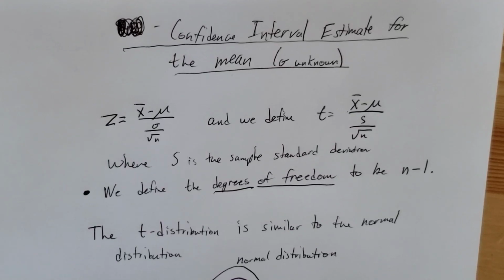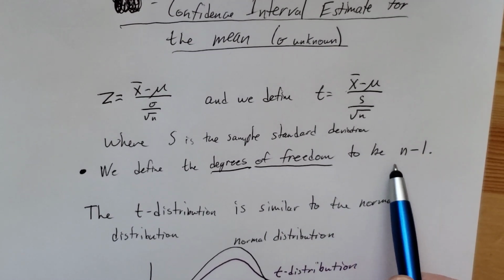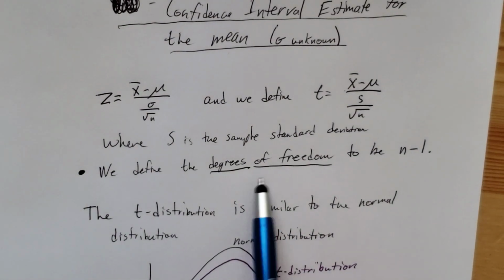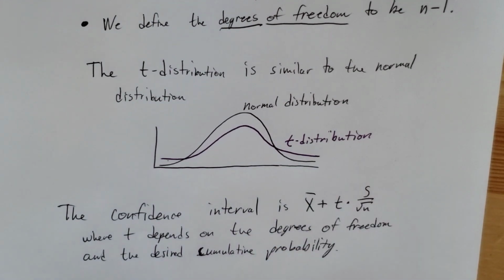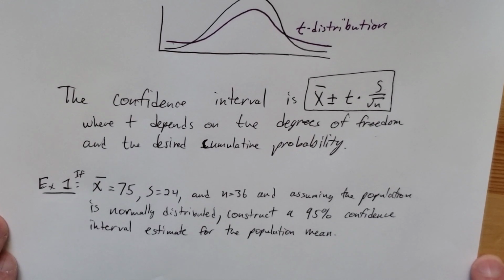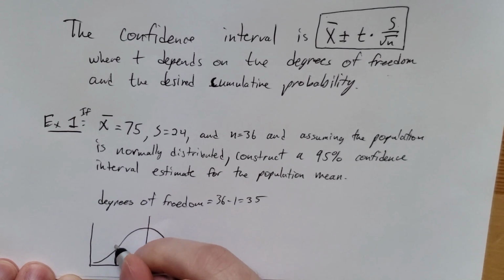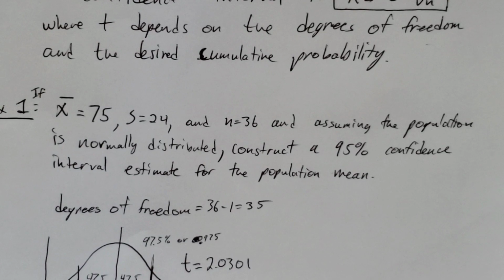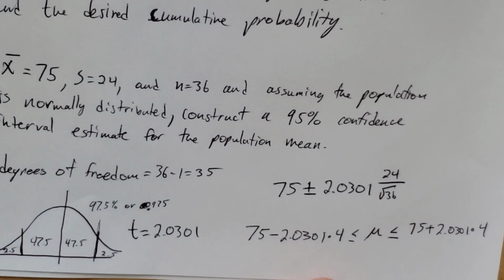Confidence Interval Estimate of the Mean (SD unknown)